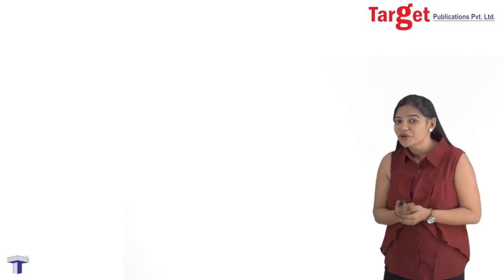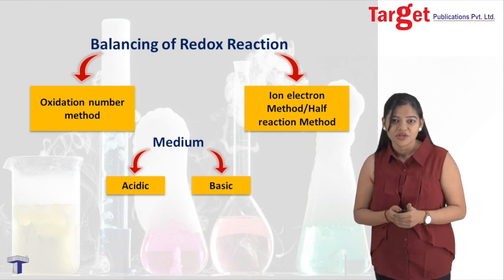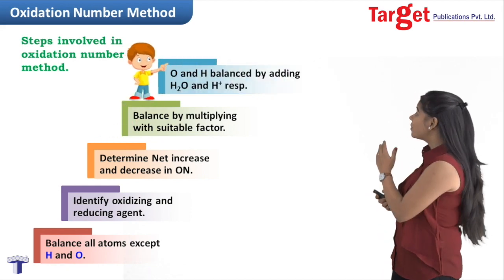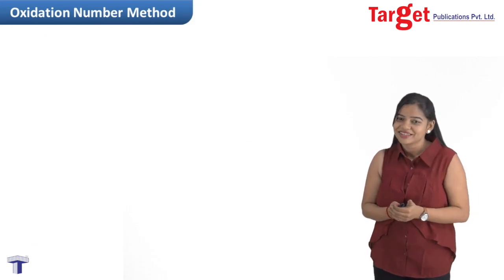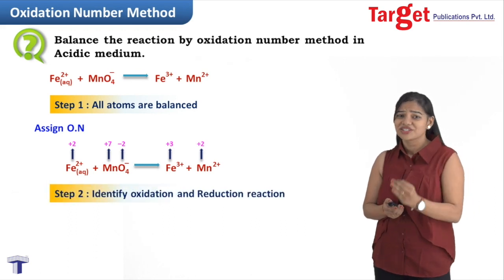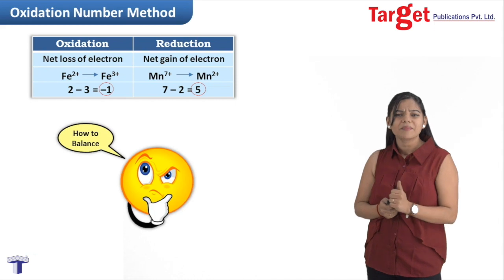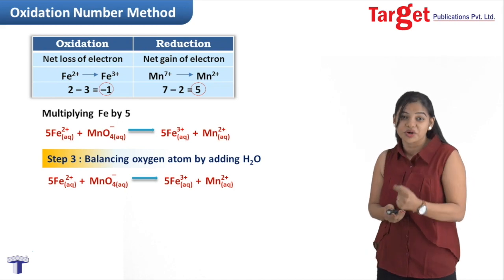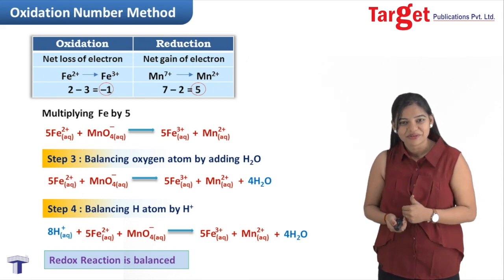NEET-UG/JEE (Main) - Chemistry - Redox Reaction - Balancing Reaction By Oxidation Number Method - 1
This video aims to explain the balancing of a redox reaction by oxidation number method. It explains balancing of redox reaction with suitable examples in acidic medium. Identification of oxidising and reducing agent, calculation of net loss of electrons is also covered in the above video.

📚MHT-CET Triumph Chemistry MCQs (Based on Std. XI Syllabus MH Board)